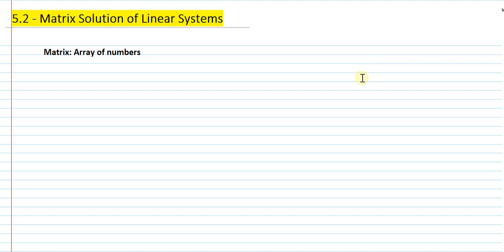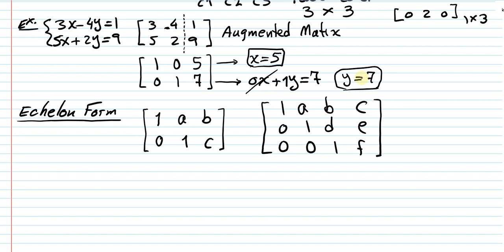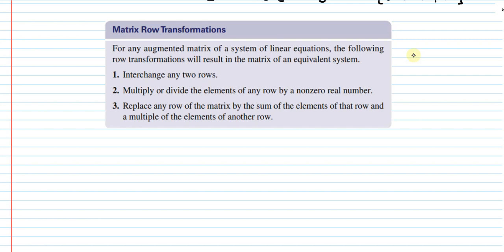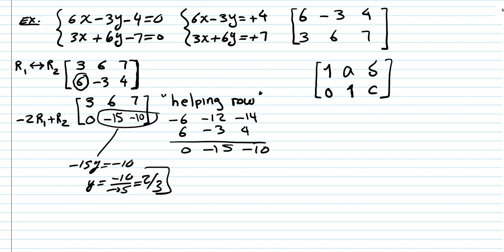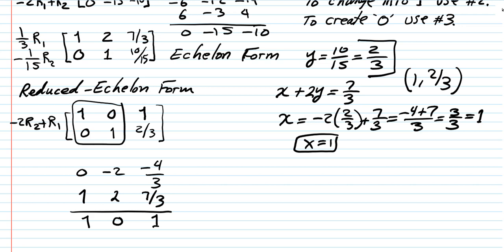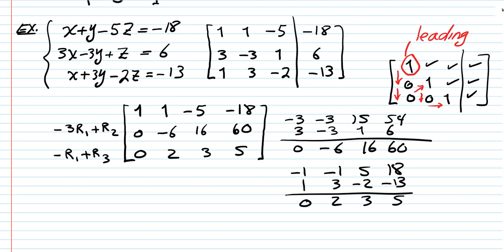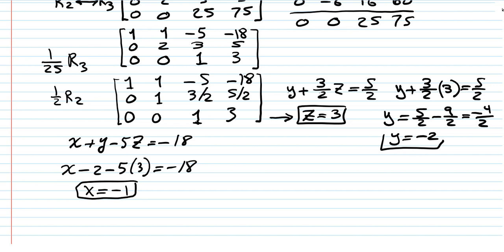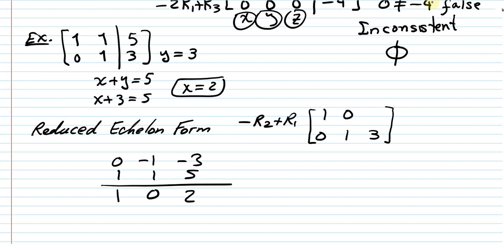Lecture 38 - 5.2 - Matrix Solution of Linear Systems